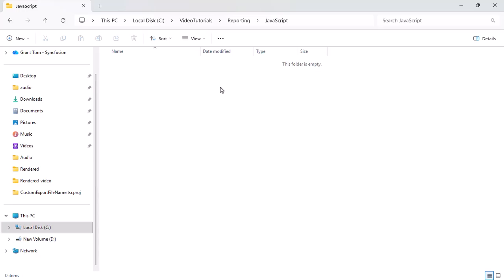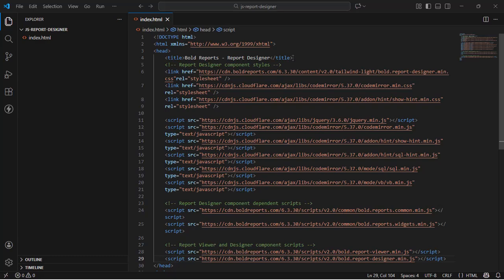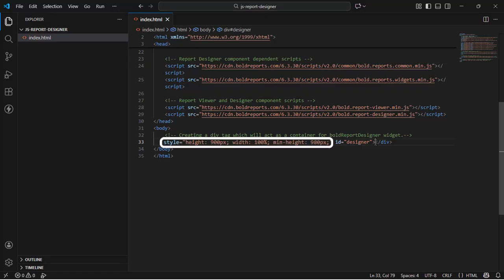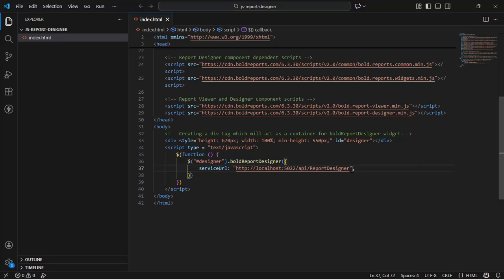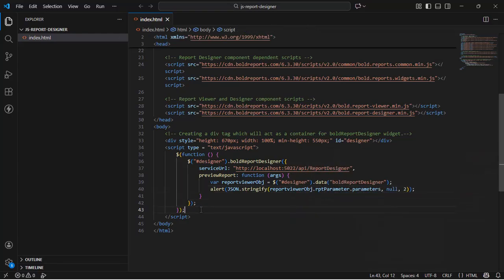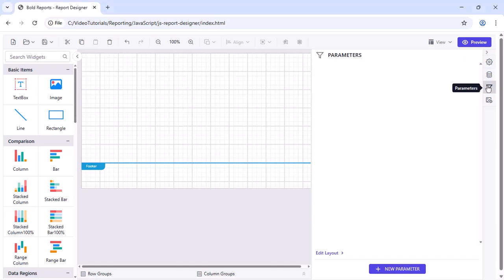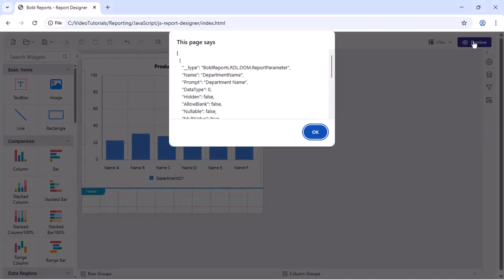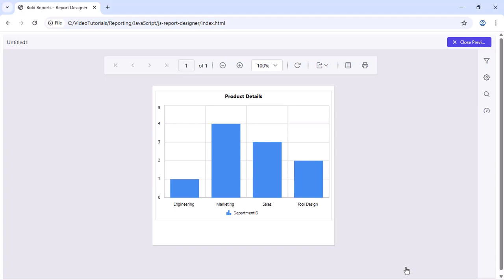How to Retrieve Parameter Meta Data Using JavaScript Report Designer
This video explains how to retrieve parameter meta data in the Bold Reports JavaScript Report Designer. This makes it much easier to understand how the report behaves before it is rendered.

 Bookmark details
[00:00] Introduction
[00:43] Create a Basic HTML File
[00:56] Reference the Scripts
[01:03] Initialize Report Designer
[01:45] Set Service URL
[01:56] Retrieve Parameter Meta Data
[02:42] Run the application
[02:45] Load Report Designer Control in Browser
[02:49] Create a Data Source and Dataset
[03:00] Create a Parameter
[03:40] Preview Report